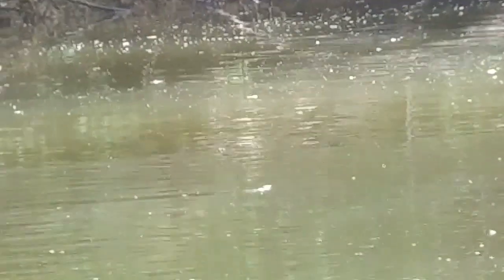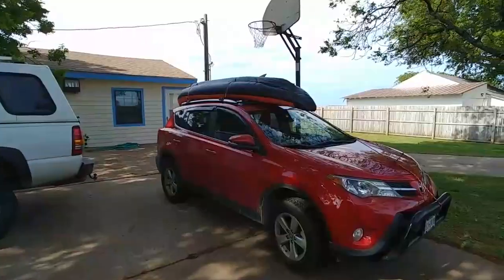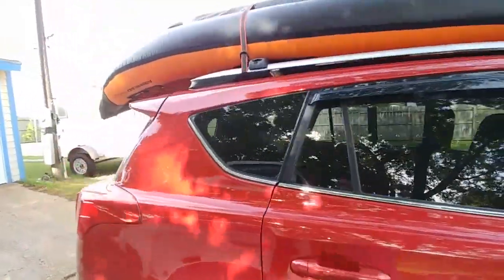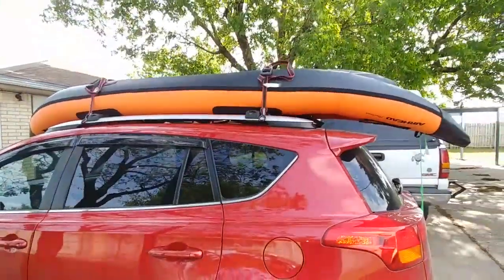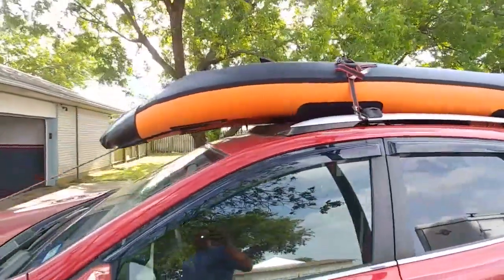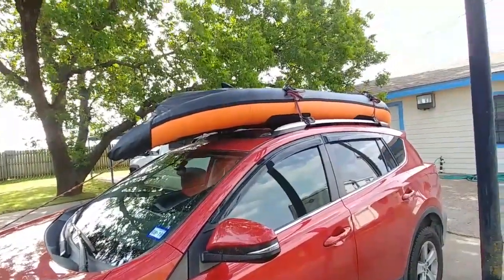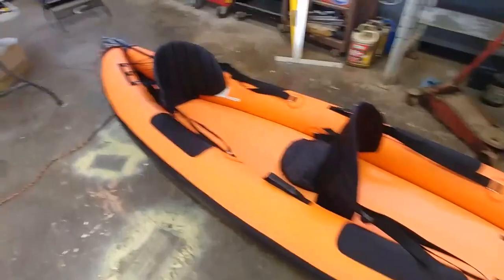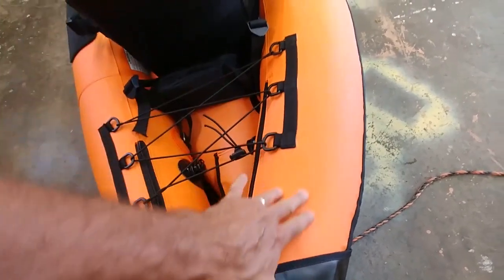AIRHEAD MONTANA KAYAK TWO PERSON INFLATABLE KAYAK TANDEM PADDLING Nolan River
This is the maiden voyage of our new Airhead Montana Tandem Kayak on Nolan River. This kayak is half the weight of our other kayak and can be deflated and packed inside our truck for easy transport. It is not a pro level kayak by any means but we like the trade offs for the paddling we do. gb adventures

Airhead Montana Tandem Kayak

40 amp Breakers

150 amp Breaker

12 volt Power ports

25 foot 30 amp 110volt power cord.

30 AMP Shore Power plug in port

10/3 bulk stranded cable

12/3 bulk stranded cable